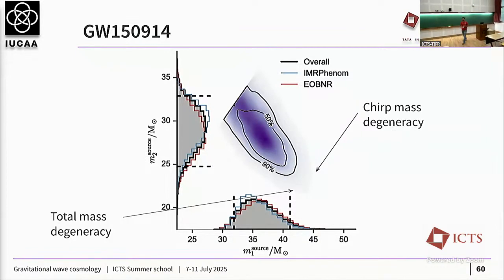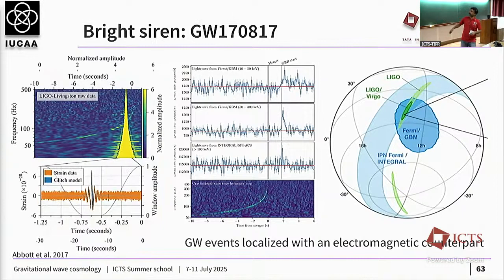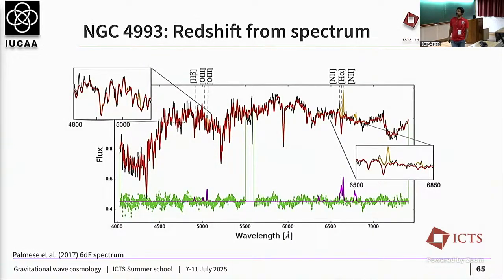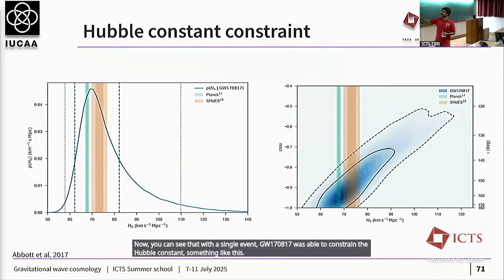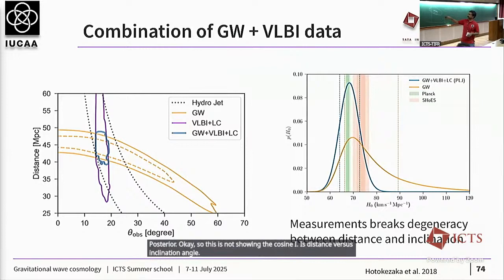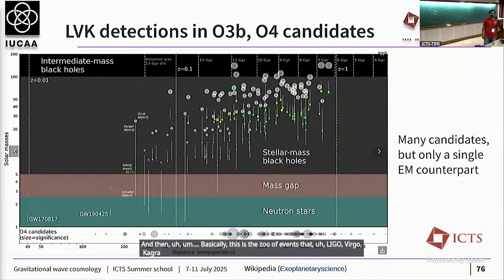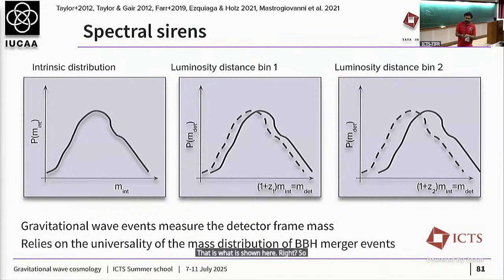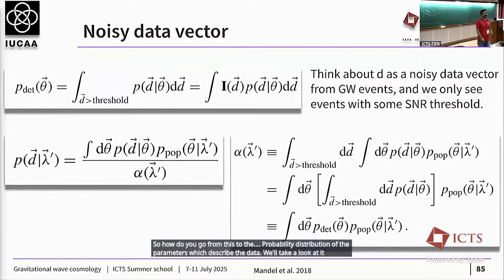Cosmography Using GW Standard Sirens (Lecture 3) by Surhud More